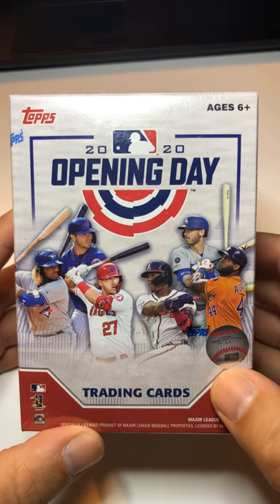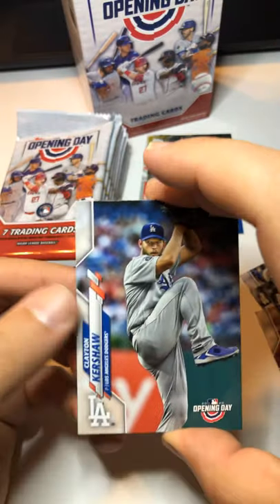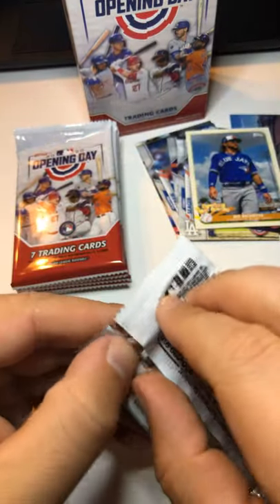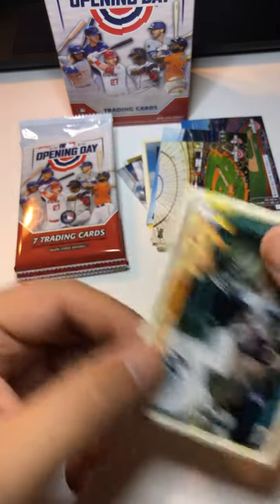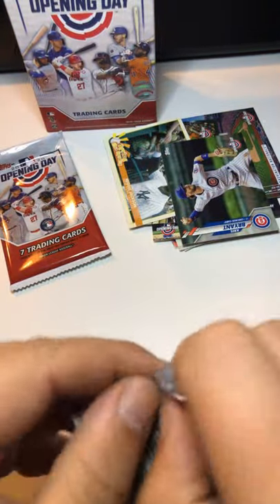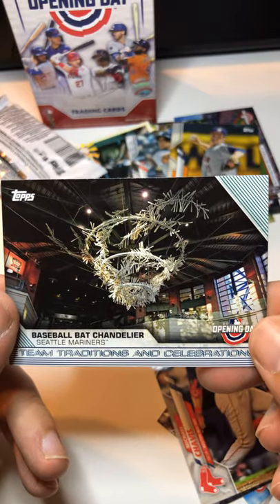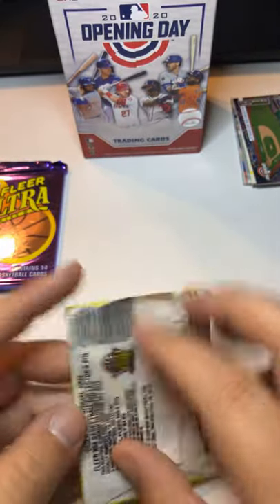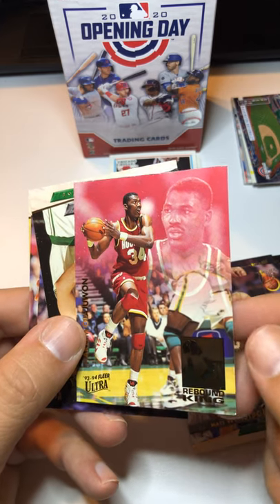Topps Opening Day 2020 Box Break!!!!!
Opening 2020 Topps Opening Day Blaster Box!!! Couple extra surprises at the end!